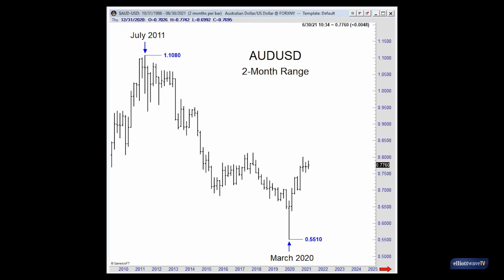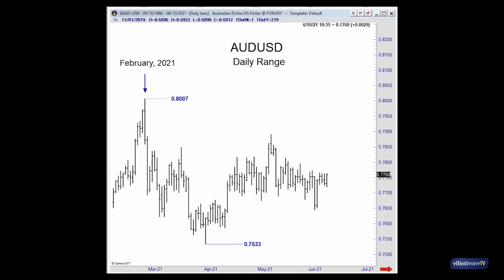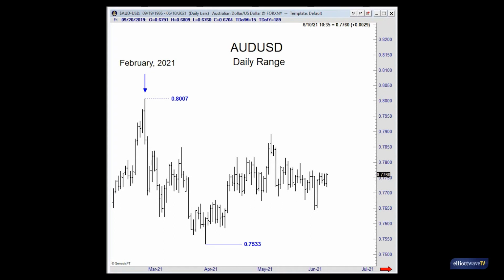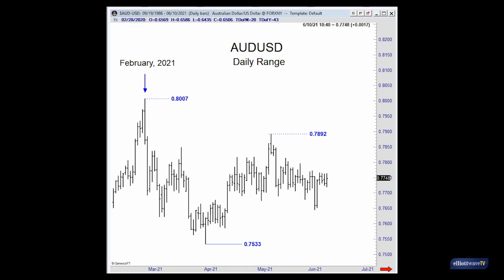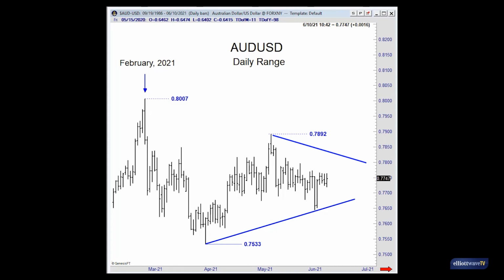Forex: How to Know If Support or Resistance Will Hold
Every forex trader knows to watch closely when a currency pair slows down and starts to go sideways: Chances are, it hit a support or resistance price level. But how do you know if it’s likely to hold or not? Watch our Currency Pro Service editor apply simple Elliott wave analysis to AUDUSD in order to get the answer.